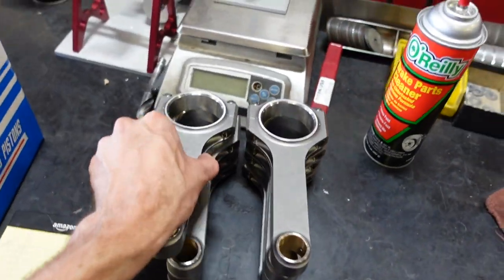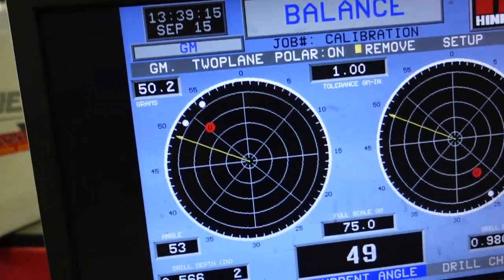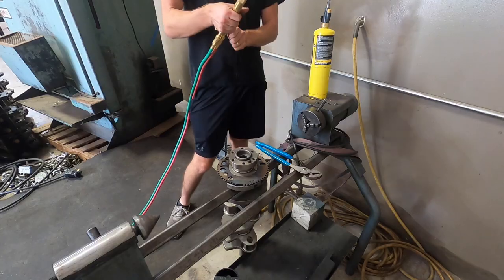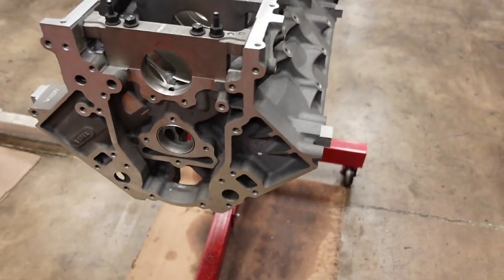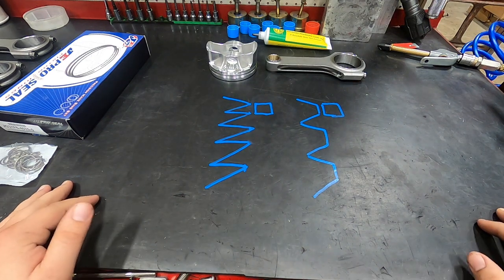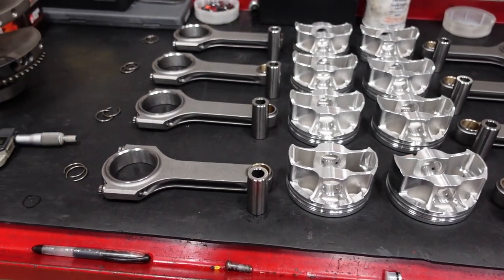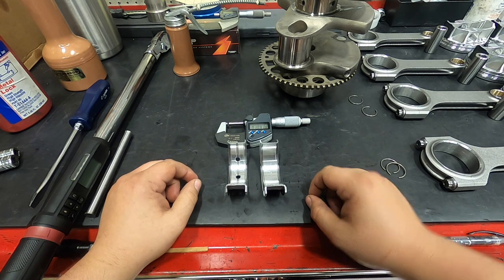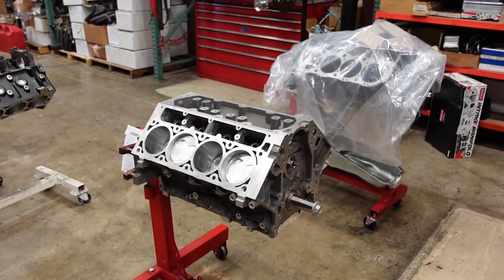Building a Nitrous LS3 416 Stroker Short Block - 13.0:1 High Compression